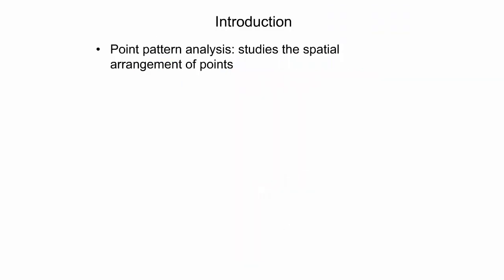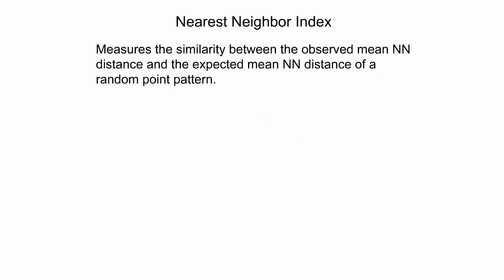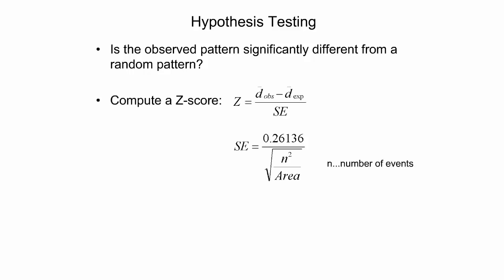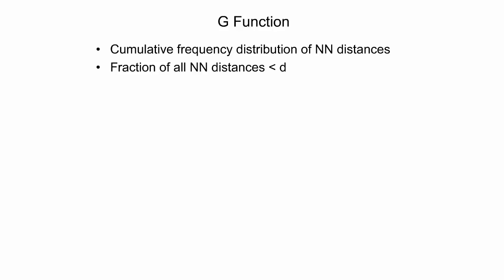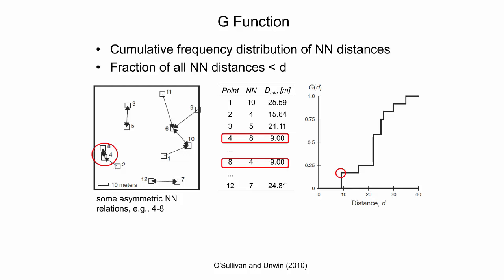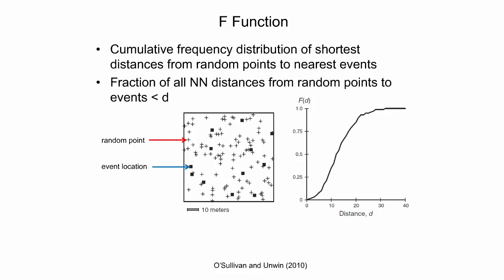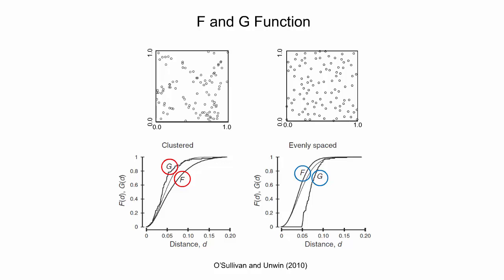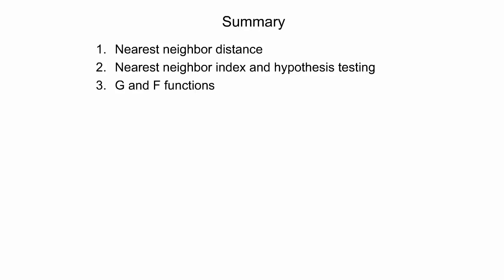Point Pattern Analysis Part 3: Nearest Neighbor Based Point Pattern Measures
This presentation provides an introduction to nearest neighbor based Point Pattern Measures which are commonly used in Geographic Information Systems to describe and analyze the characteristics of observed spatial point patterns.

This video presentation was created as part of a peer-reviewed educational series of Reusable Learning Objects (RLOs) on Spatial Analysis.

For more information on the state-wide and online Geomatics program at the University of Florida, please visit us (Gainesville campus).